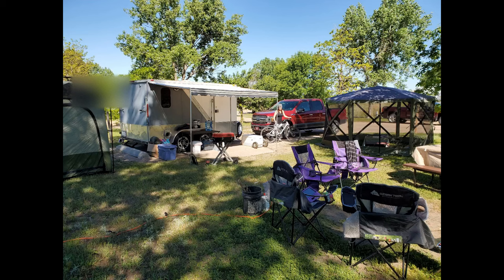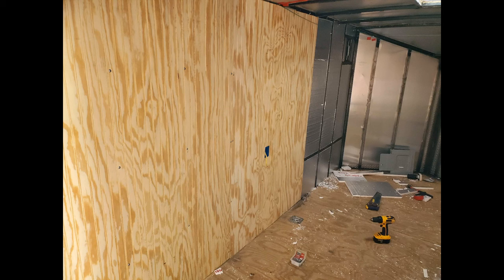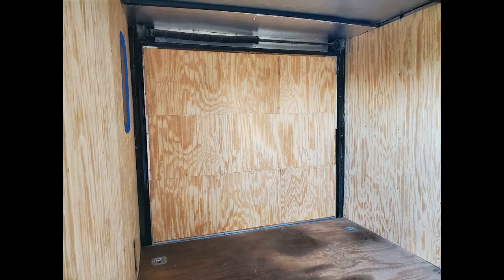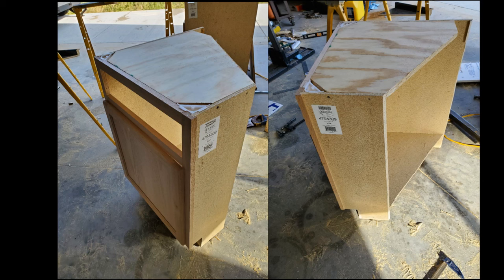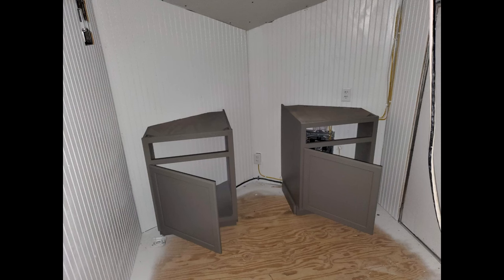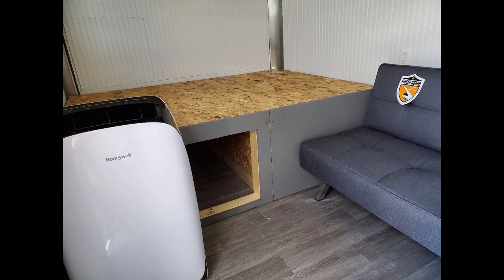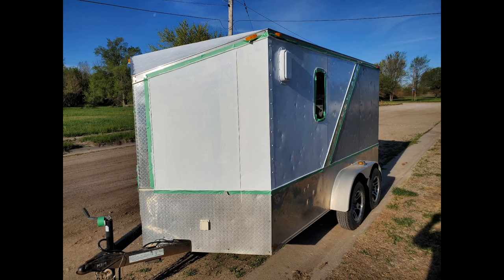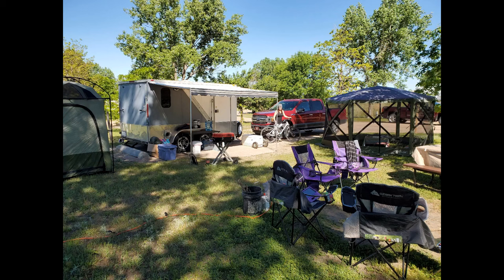DIY Cargo Trailer to Camper Conversion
How I converted a 7x12 cargo trailer into a camper, complete with queen bed, futon, air conditioning, and a small galley area.